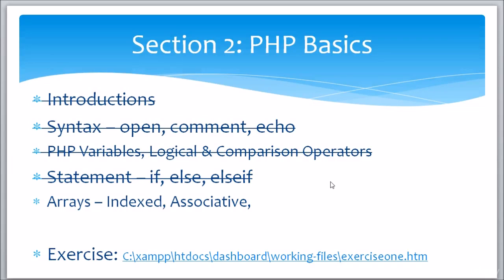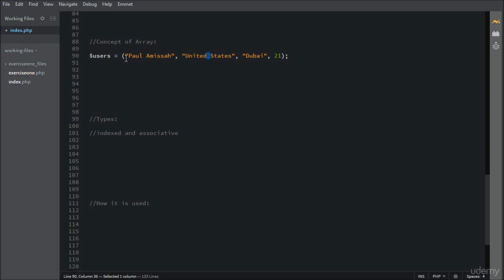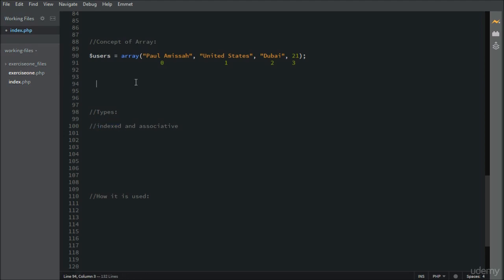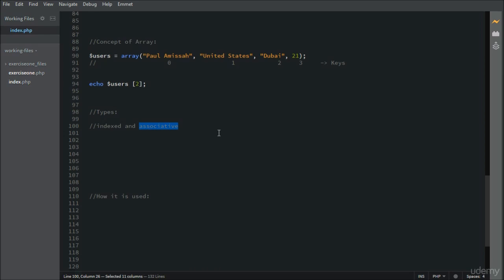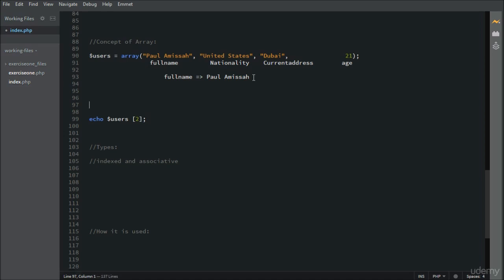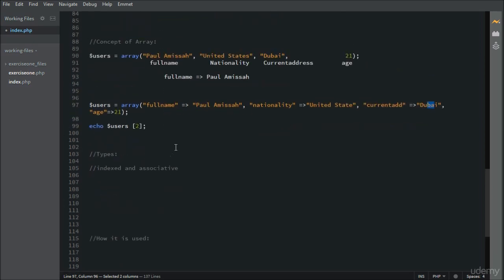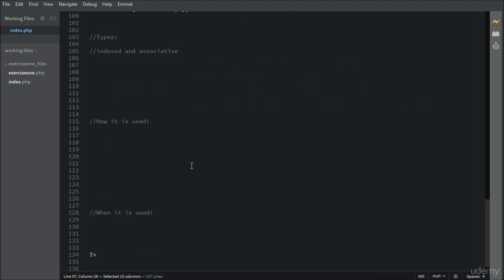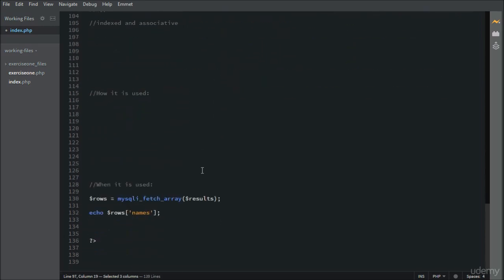PHP Basics : Array – Indexed, Associative | Chapter 5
🚀 Welcome to Chapter 5 of our PHP Basics tutorial series! In this video, we're going to explore PHP arrays, including indexed arrays and associative arrays. Arrays are fundamental data structures in PHP, and understanding them is essential for building dynamic web applications.

📂 Topics Covered:

Indexed Arrays
Creating and Manipulating Indexed Arrays
Associative Arrays
Working with Key-Value Pairs
📝 Arrays are versatile and powerful tools that allow you to store and manage multiple pieces of data in a structured way. Whether you're a beginner or looking to expand your PHP knowledge, this video will provide a solid foundation in working with arrays.

⏱️ Timestamps:
00:00 - Introduction
01:15 - What Are Arrays?
03:30 - Indexed Arrays
06:15 - Creating and Manipulating Indexed Arrays
09:20 - Associative Arrays
12:00 - Working with Key-Value Pairs
15:10 - Practical Examples and Use Cases

💡 We'll start by explaining what arrays are and how they are used in PHP. Then, we'll dive into indexed arrays, where elements are accessed by their position in the array.

🔗 You'll also learn about associative arrays, which use key-value pairs to access elements. We'll provide practical examples and use cases to illustrate how arrays can be a powerful tool in your PHP programming toolkit.

👨‍💻 By the end of this tutorial, you'll have a solid understanding of PHP arrays, enabling you to work with and manipulate data efficiently in your web applications.

🔗 Helpful Resources:

[Insert Link to PHP Arrays Documentation]
[Insert Link to PHP Indexed Arrays Documentation]
[Insert Link to PHP Associative Arrays Documentation]